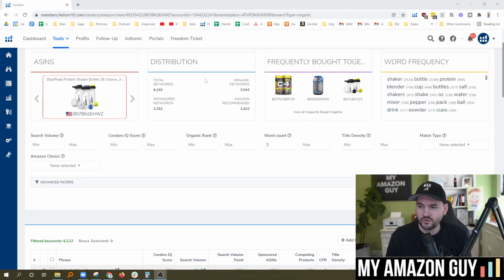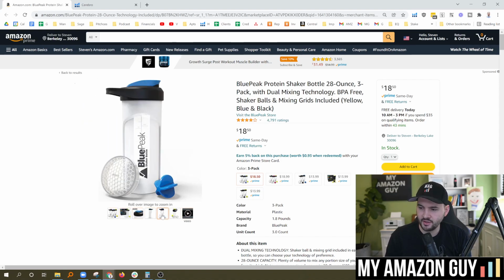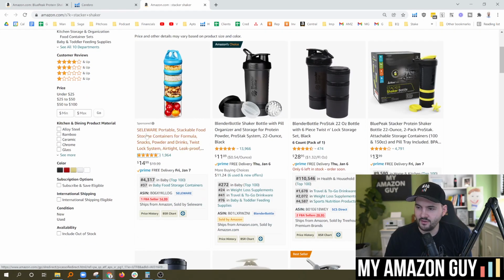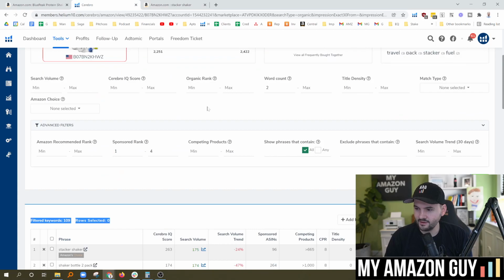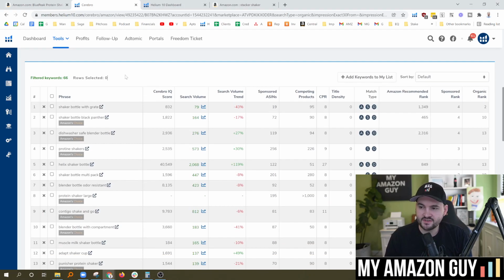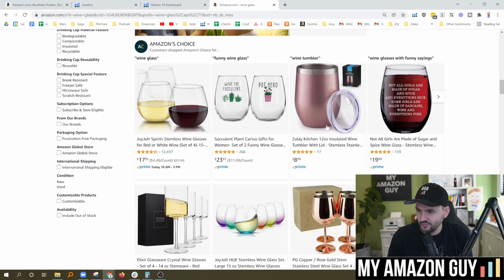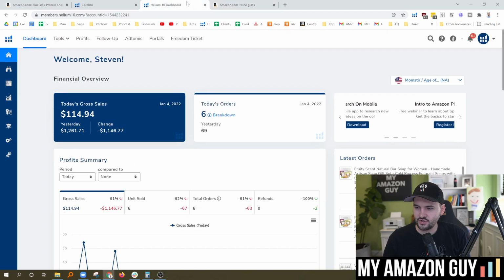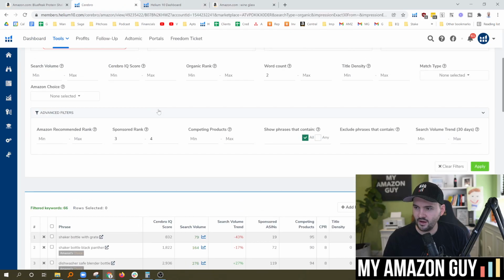ACOS Reduction PPC Strategy: Positions 3/4 Amazon Sponsored Products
00:00 What PPC rank should you be going for
00:44 Showcase how you can look at your organic rank or PPC rank
02:35 How to track Keywords
03:21 Typically, it's slot 3 & 4
05:10 I'm already in the organic position 1-4, should I still be doing PPC
08:24 You can do a nice video Ad placement

Podcast.MyAmazonGuy.com
YouTube.com/MyAmazonGuy